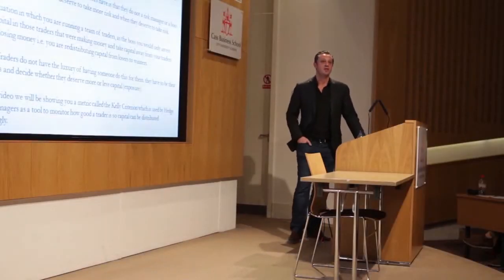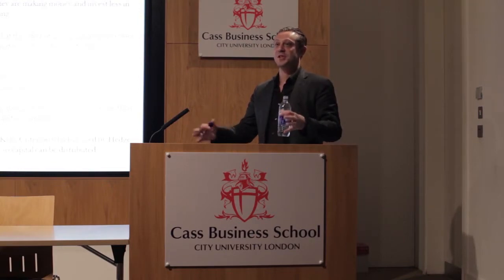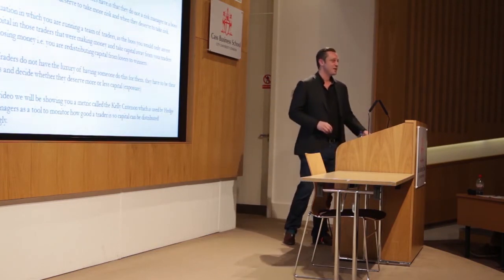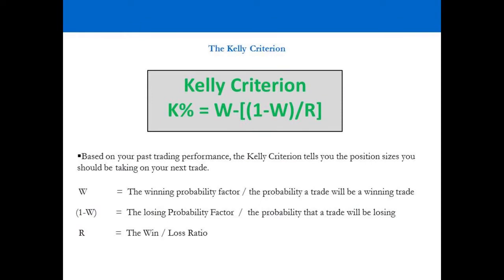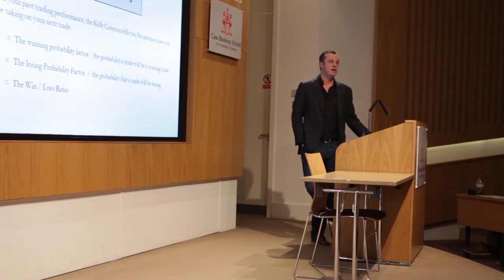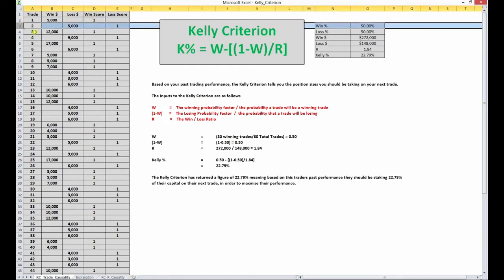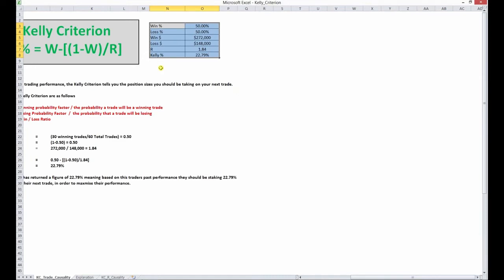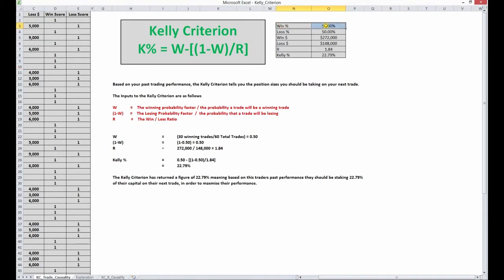28 Having Discipline Self Awareness Statistics 2 with Excel Download Institute of Trading and P